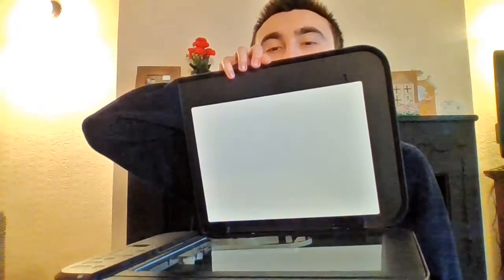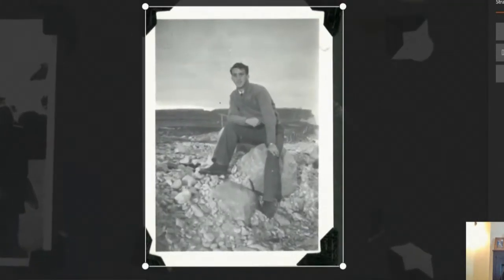Scanning Old Family Photos on a Flatbed Scanner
Part One in my series on how to scan your old family photos, before restoring them to look as good as they have ever been.

This video focuses on why you would begin this process of digitising your photograph collection, how to begin to organise this project and how to use a flatbed scanner.